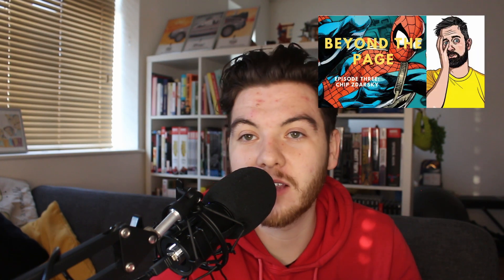AUGUST - MARCH 2024 COMIC/ GRAPHIC NOVEL HAUL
Hey guys in this video I'm showing you books I picked up between August 2023 and March 2024. If you want to find some new books to read, stick around.